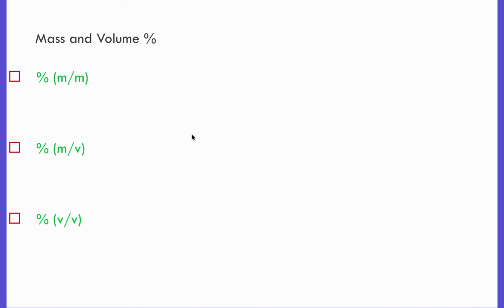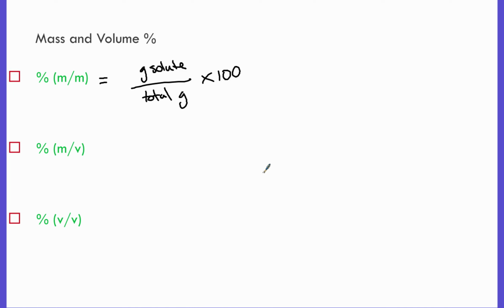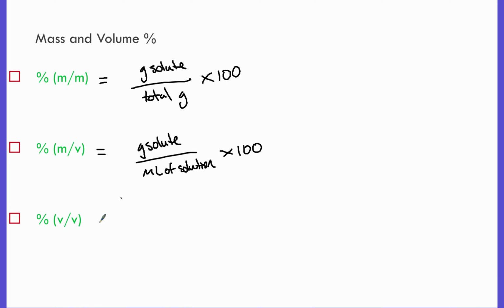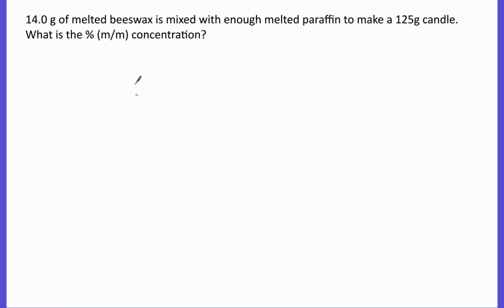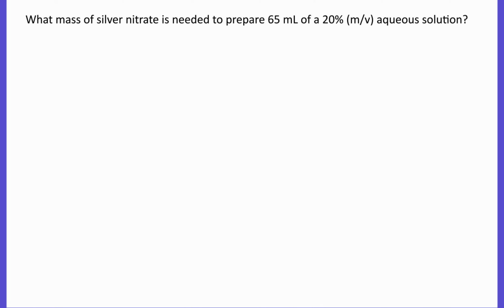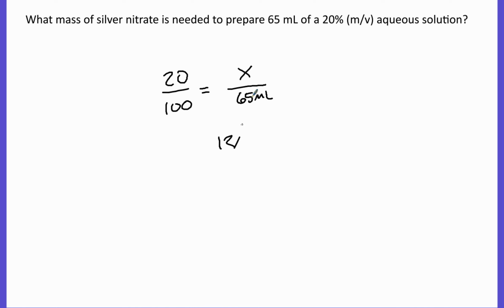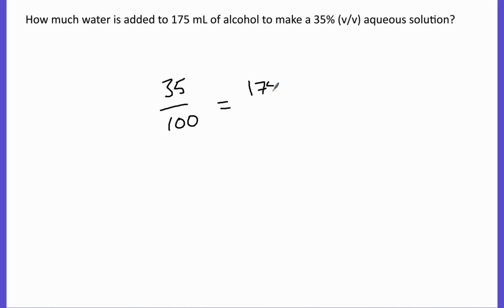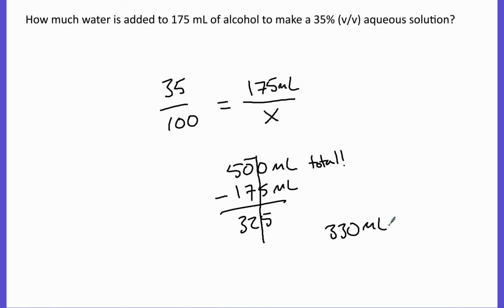mass and volume %